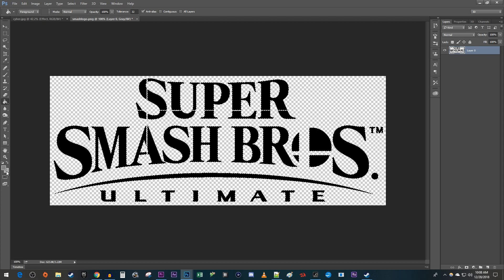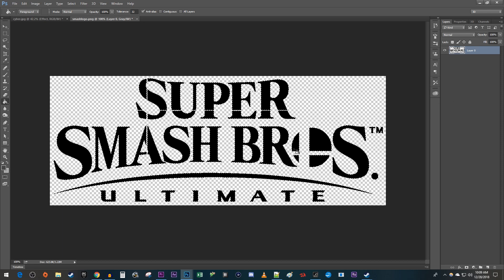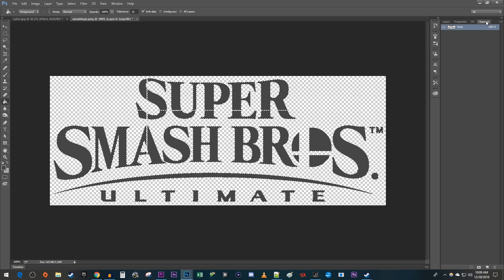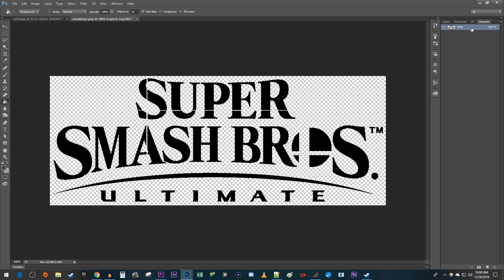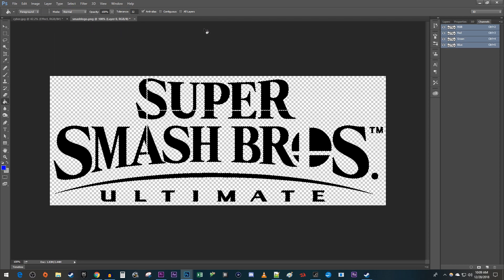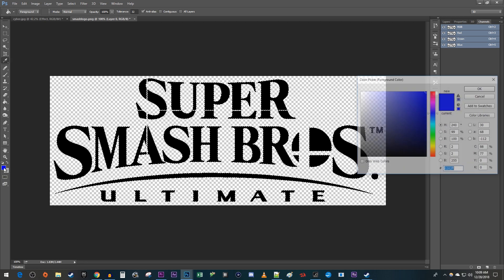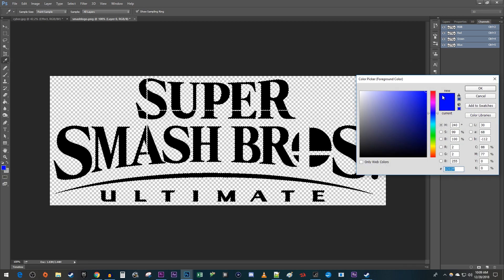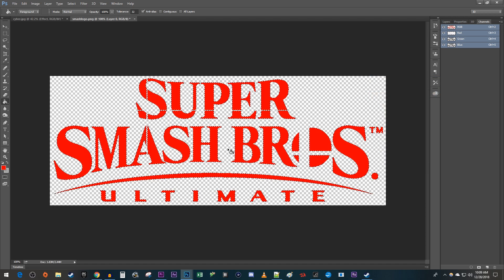How to Change Gray Channel to Color RGB in Photoshop (convert black and white image to color)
A tutorial how to change gray channel to rgb color in adobe photoshop cc.  This will convert a black and white image to color.